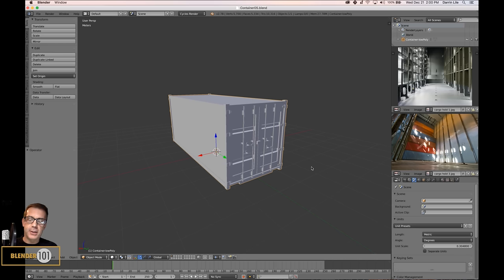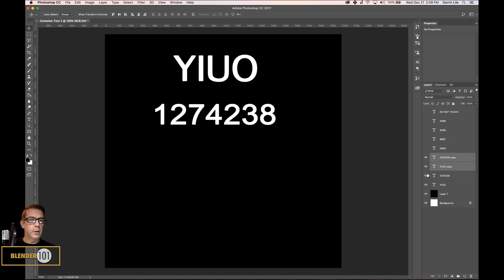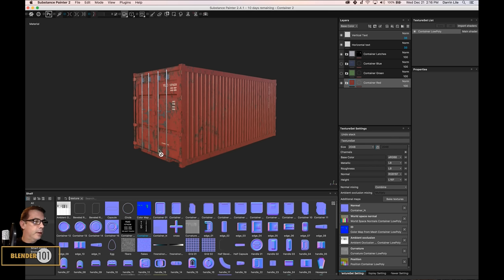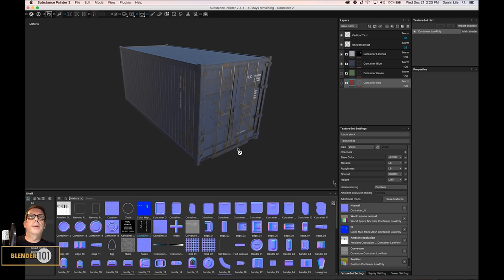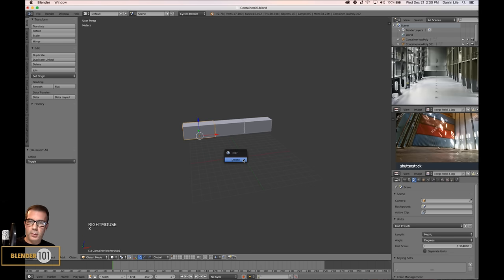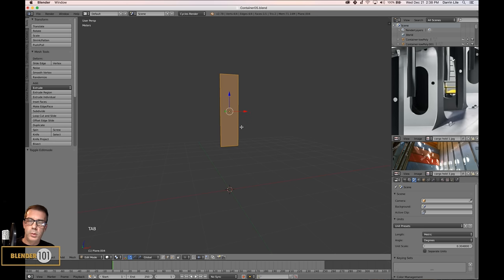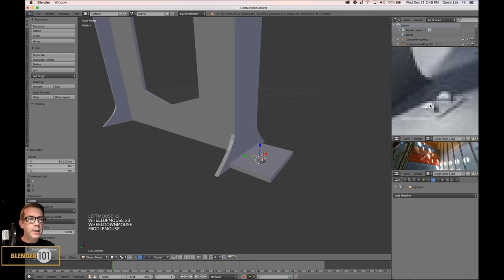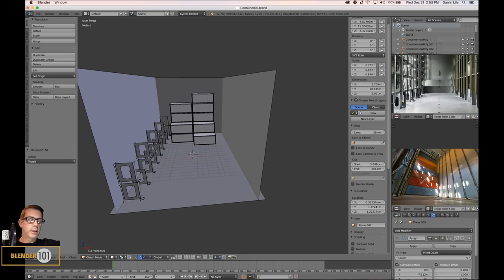Creating a Shipping Container 05-Live Stream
Working in Blender, Substance Painter, and Unity, creating a Cargo Hold that will be another scene in the larger project I'm working on. See the other Live Streams for work on other scenes.